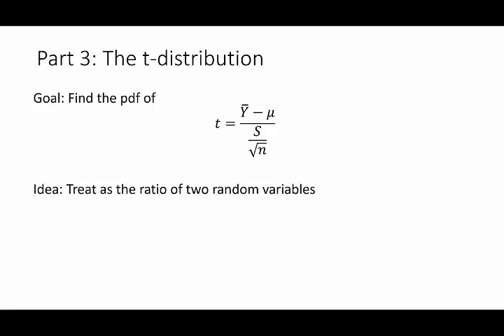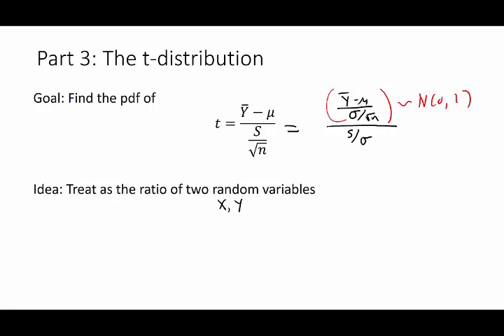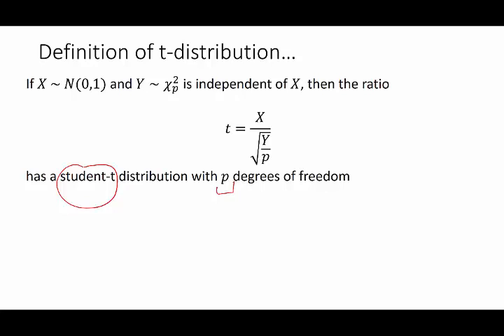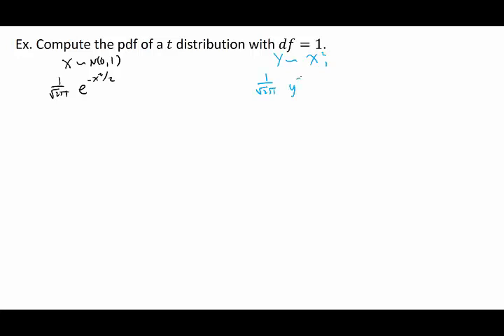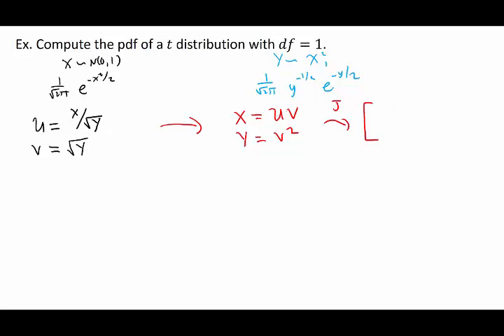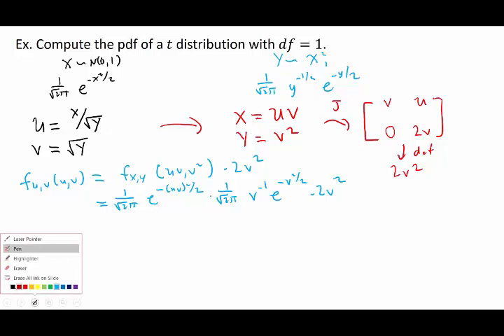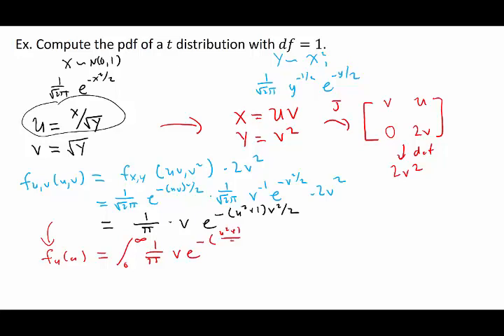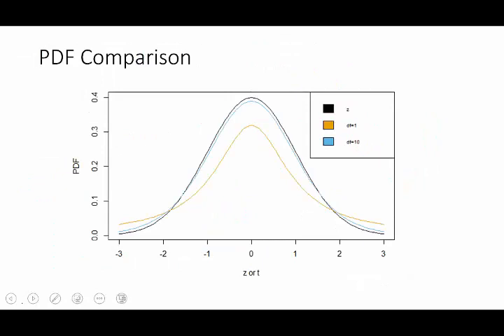Normal Inference Part 3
In the third part of this series we finally get around to defining student's t-distribution and deriving the formula for its pdf in the df = 1 case.